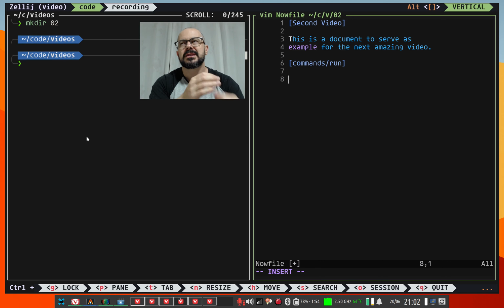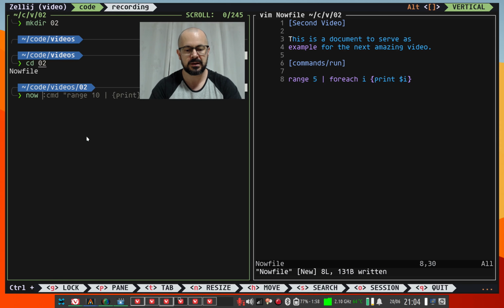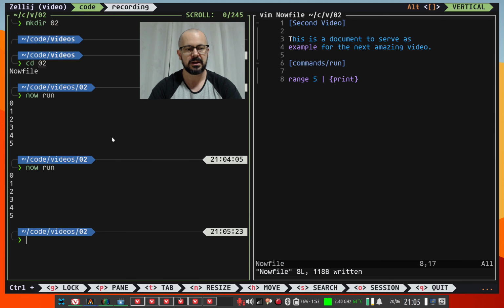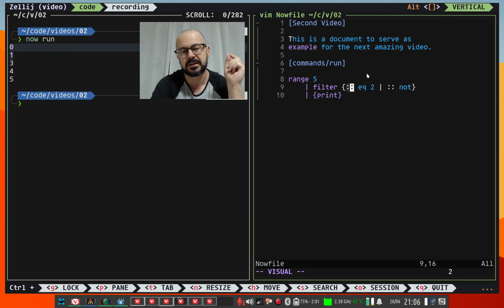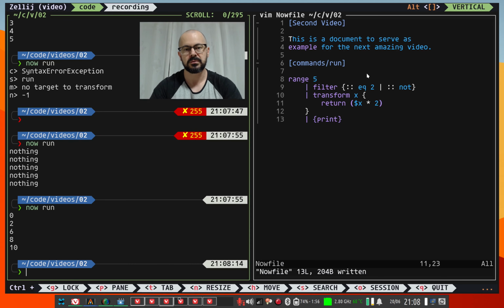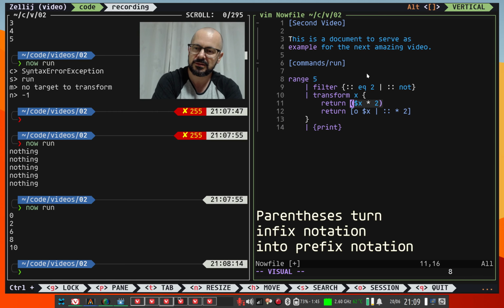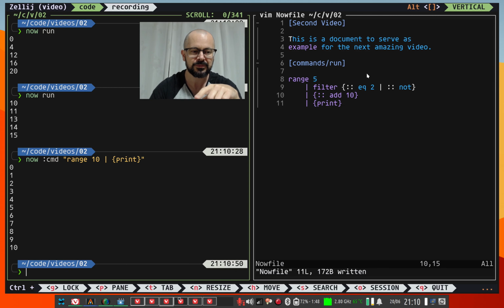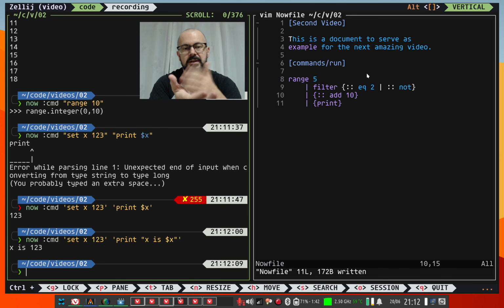Now: range, foreach, transform, filter, :cmd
In this video I talk about ranges or iterators, how data is processed in a pipeline and show how to use the ":cmd" option to run some code directly into the command line.